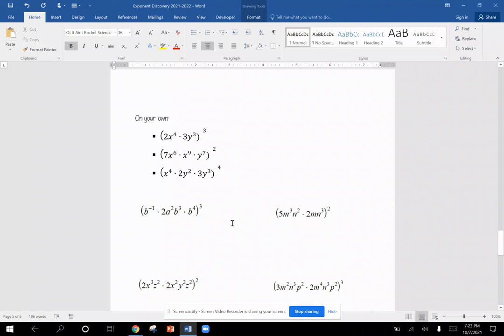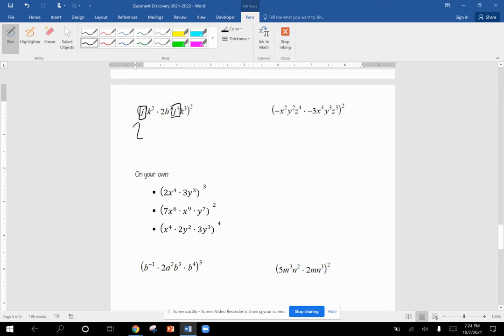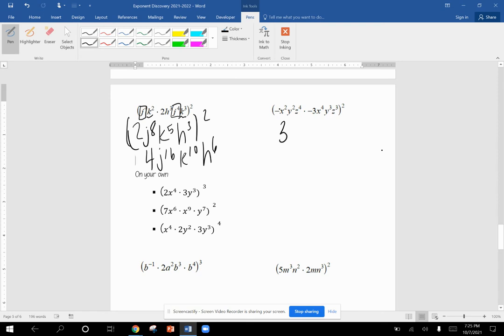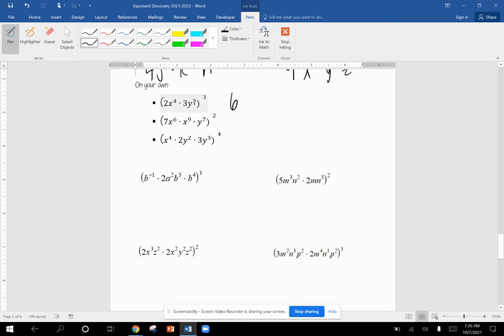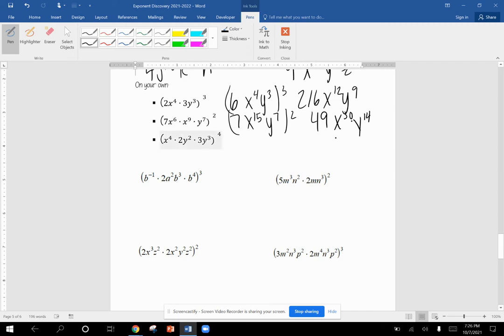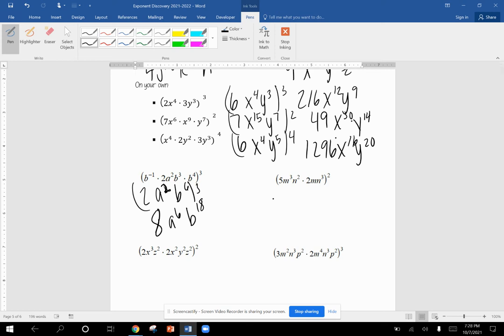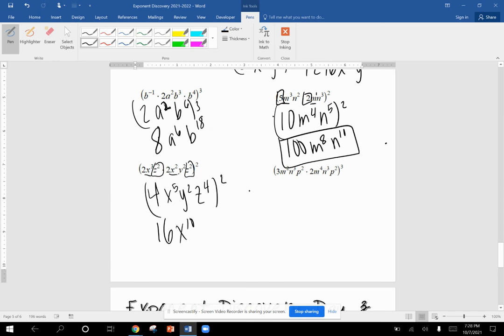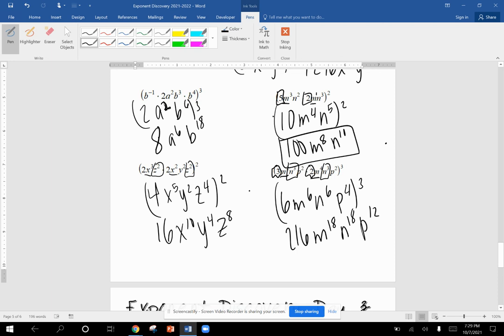Power/Product Rule Exponents